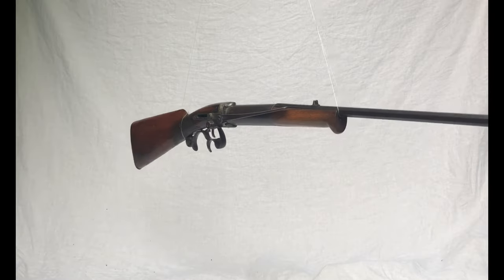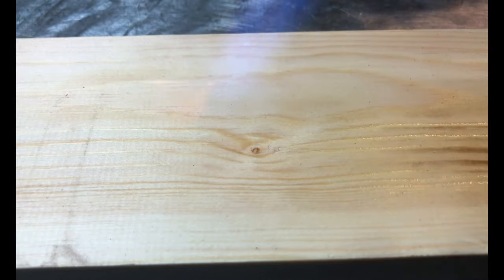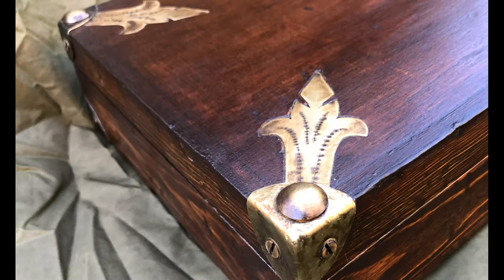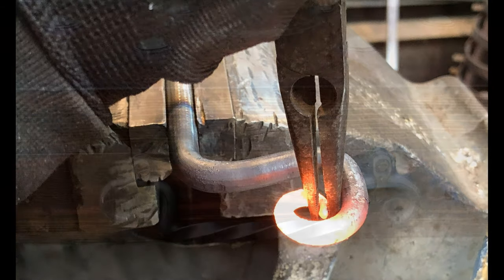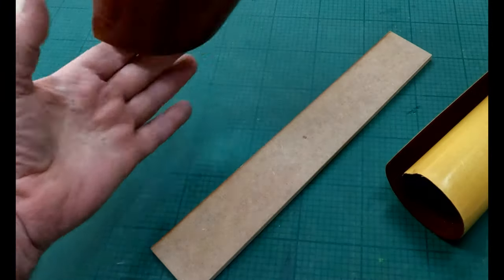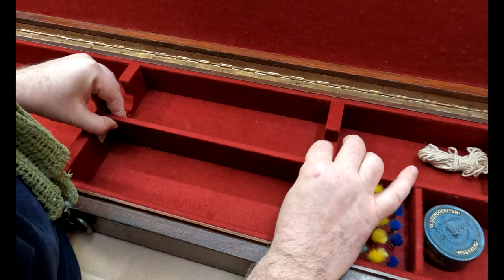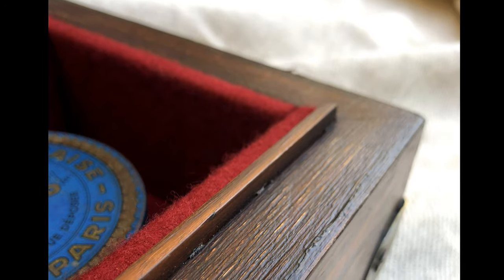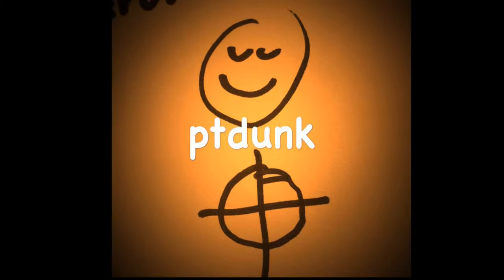How to make an Antique Gun case for a vintage Oscar Will airgun diy wooden rifle case english style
How I made a vintage style case for my 1890's vintage airgun using Pine, Ply, MDF and self adhesive red Baize.
Inserts were made of sheet brass. Thanks to Andy for making the wrought iron handle.